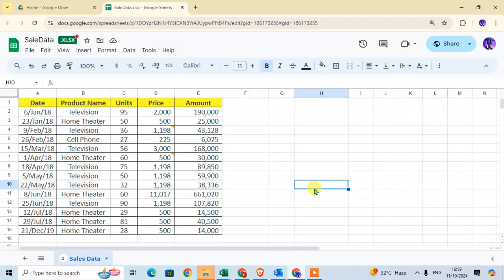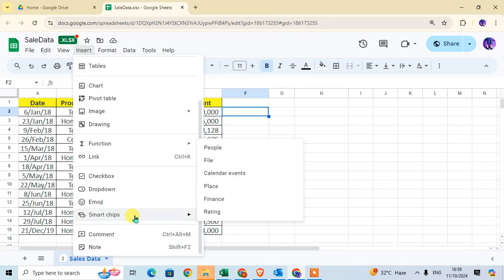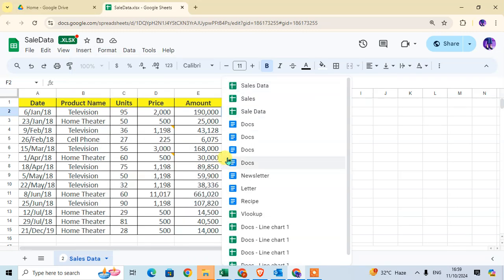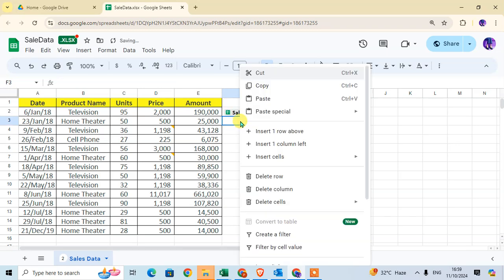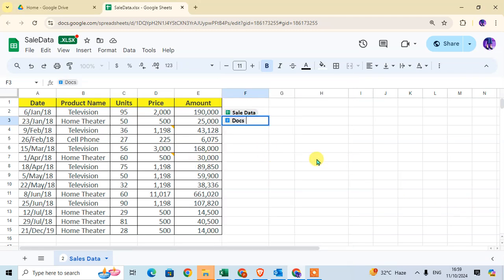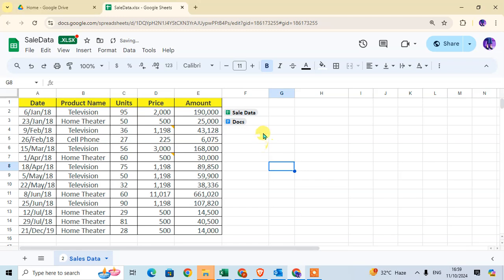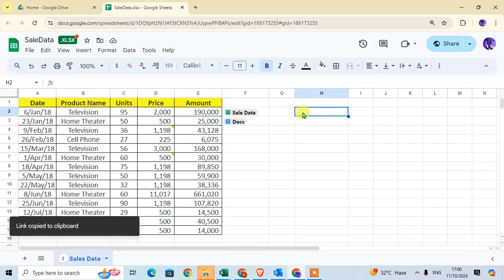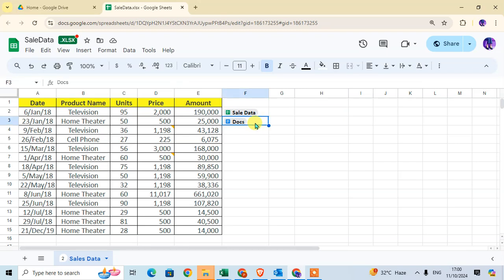How To Insert File In Google Sheets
In this video, we will learn how to insert a file in Google Sheets. First, open your Google Sheet, select a cell, go to the Insert tab, and click on Smart Chips. Then, choose the file from your Google Drive to insert it.

You can also insert files by right-clicking on a cell and selecting Smart Chips. To share the file, click on it and use the Share option. To delete the file, select the cell and press the delete key.